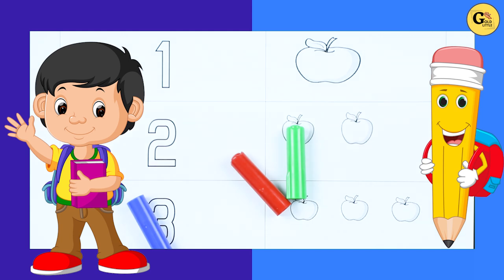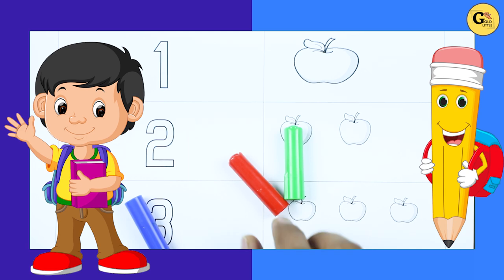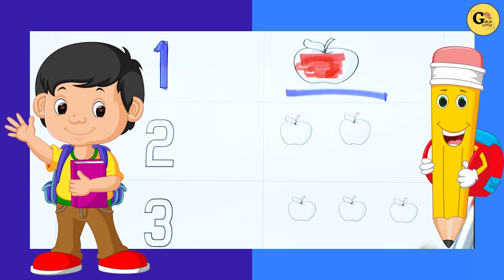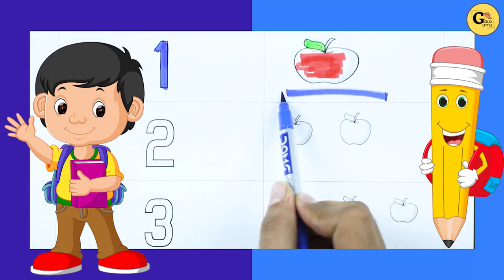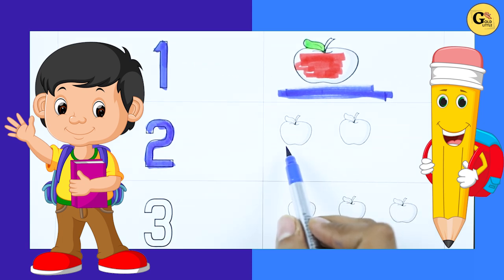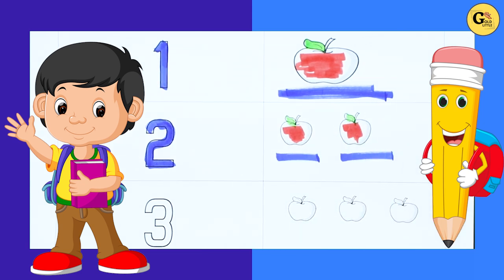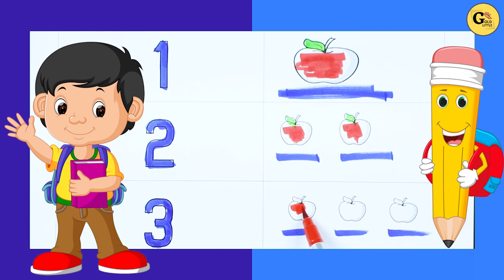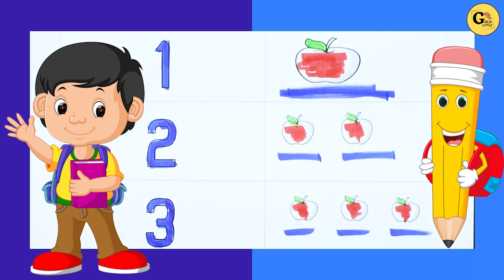Learn number of apples with colors | counting numbers